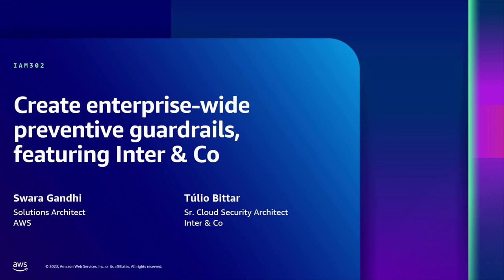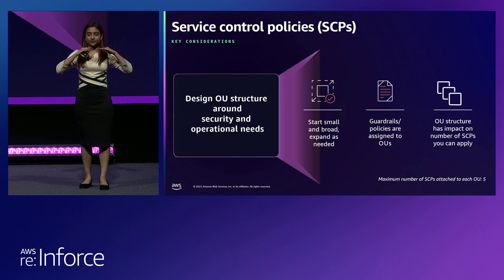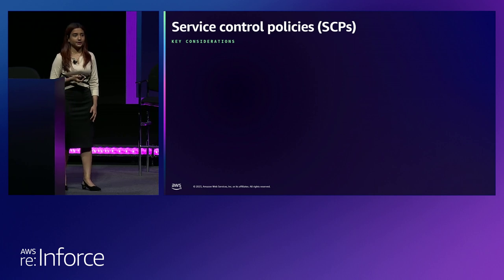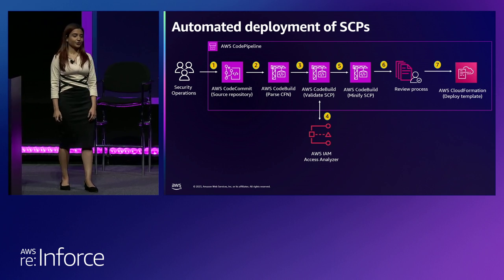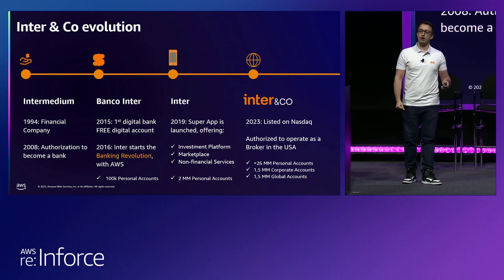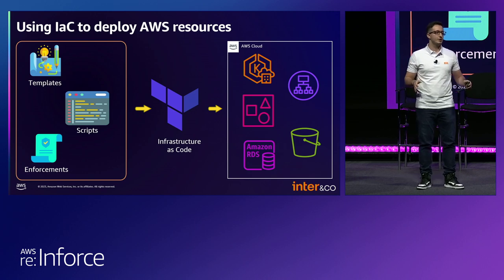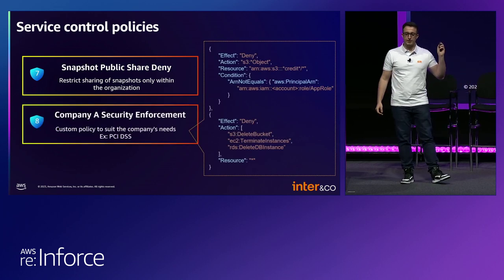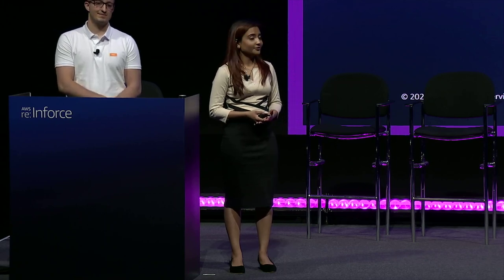AWS re:Inforce 2023 - Create enterprise-wide preventive guardrails, featuring Inter & Co. (IAM302)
In this session, learn how to establish permissions guardrails within your multi-account environment with AWS Organizations and service control policies (SCPs). Explore how effective use of SCPs can help your builders innovate on AWS while maintaining a high bar on security. Learn about the strategies to incorporate SCPs at different levels within your organization. In addition, Inter & Co. shares their strategies for implementing enterprise-wide guardrails at scale within their multi-account environments. Discover how they use code repositories and CI/CD pipelines to manage approvals and deployments of SCPs.